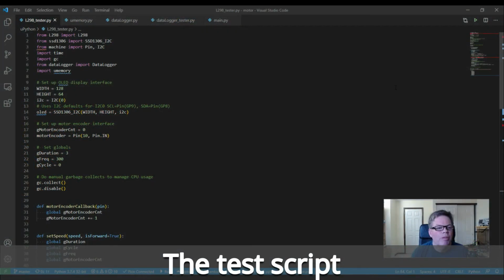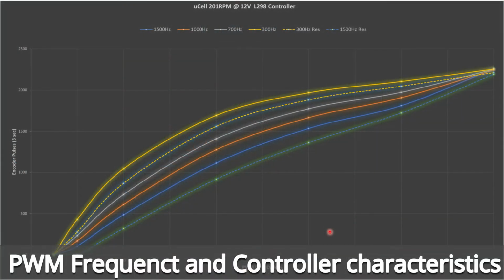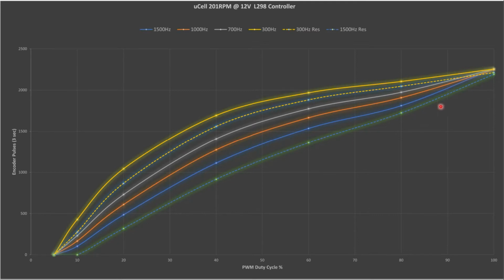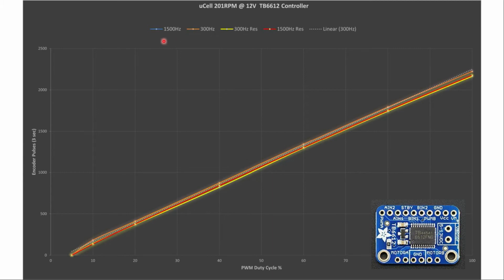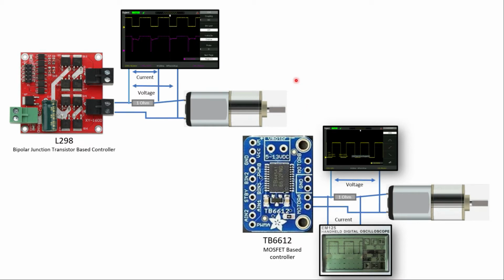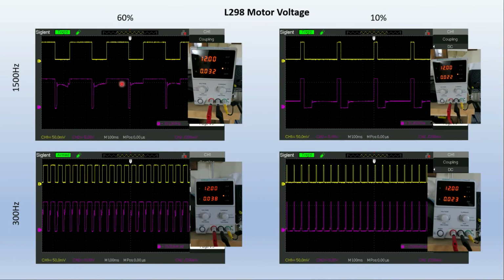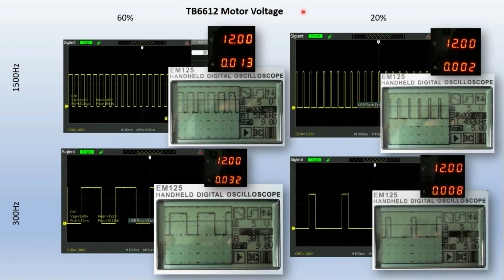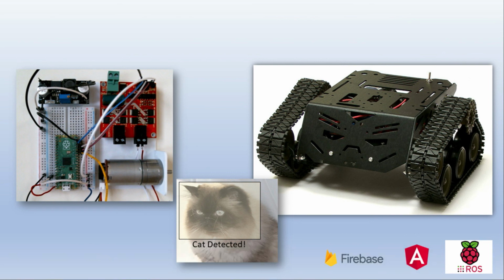03: Motor Controller and PWM Frequency tests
As part of the preparatory activity for the ourBotManager application (Robotics) I do a deeper dive into understanding the characteristics of different motor controllers (L298 vs TB6612) and how PWM (Pulse Width Modulation) frequency impacts the motor efficiency.

00:00 Introduction and look at what I plan on covering in a next few videos.
00:48 An overview of the code I am using to run the motor tests in this video. This code works but I know I will need to make major changes to use it as more general motor/movement control, so I don’t get into the details. The next video in this series will look at a more sophisticated motor/movement control code in micropython. For this test, I exercise the motor, and motor controller, at various speeds (based on PWM duty cycle settings) and at various PWM frequencies. See code at
02:24 The new test bed running the test script. Note: I updated the test bed to support testing; two motors, a larger breadboard area, and a mount for the TB6612 motor controller.
02:58 A walkthrough of the results of the PWM frequency tests on each motor controller.
07:51 Additional tests I ran to see what was happening at the motor controller/motor interface. I look the voltage/current waveforms generated at the motors for various; PWM frequencies, PWM duty cycles,  and motor controllers.
14:12 My takeaways from this test. For my first robot build (Phase 2 of this project) I will use the TB6612 motor controller and run the PWM at 1000Hz.

L298 Motor Controller
TB6612 motor controller